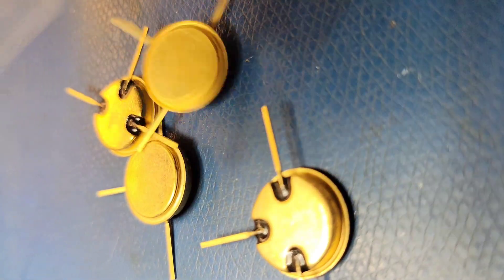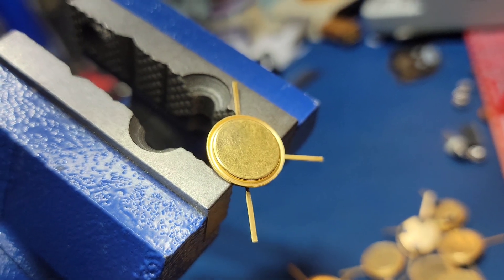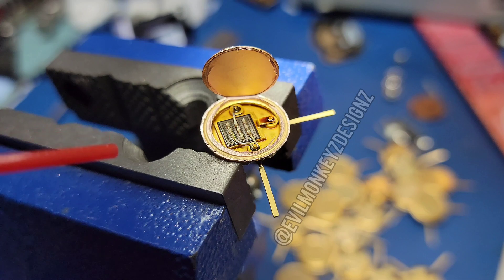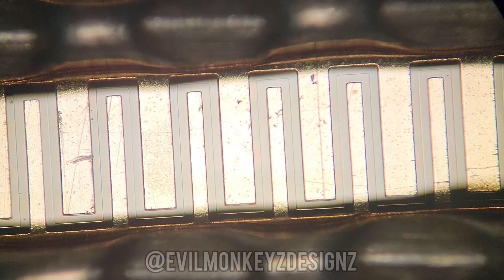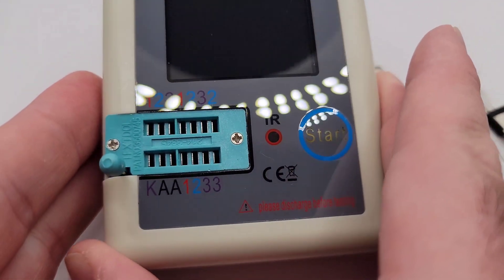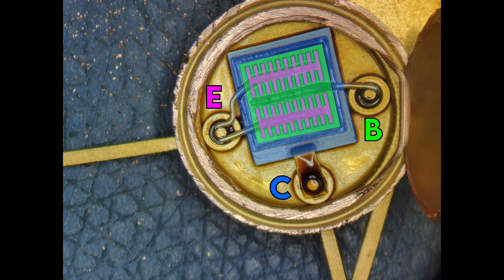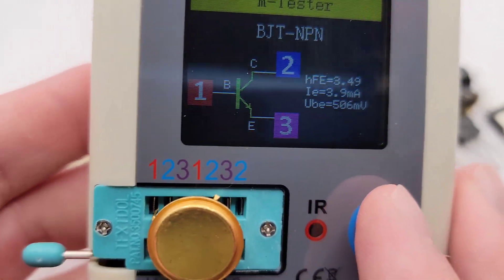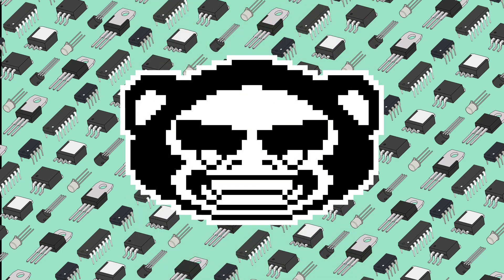JEDEC TO-121 NPN Bipolar Junction Transistor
In this video, I take a closer look at some odd looking devices. When I first got them from Ebay, I had no idea what they were, but I suspected them to be transistors because of the three leads present. I was able to confirm that these are NPN Bipolar Junction Transistors with the help of a component tester.

I had never seen a package like this before, so I started digging to find out more information about it. After not finding anything about them, I resorted to signing up for an account on the JEDEC website, the group responsible for maintaining and creating Transistor Outline specifications, among other things. On the JEDEC website they have links to almost all of the Transistor outline specifications, starting with TO-1.

Eventually I made it to TO-121 and I found a match! The specification here shows the outline of a four-terminal device, but does allude to three-terminal devices as well, which is what I have here. The most interesting thing that I saw on the spec was that it was first released in 1967, and I'm not sure if it was ever updated after that.

The chip inside is also very interesting. The wires that were used to bond the chip to the terminals are MASSIVE, and might be the biggest that I've seen in a component of this size.

Video Chapters:
0:26 - Transistor Outline
0:42 - Opening the device
1:23 - Looking at what's inside!
2:37 - Testing the device
4:17 - Support the channel!

Quick Links!

🔬 Join the ChipChat Discord Server!

Stop by my website to purchase some PCBcoins, Silicon wafers, and more! Each purchase helps fund the work I am doing to document more chips.

All music used in this video is AI generated and licensed through a Soundful Premium Subscription.